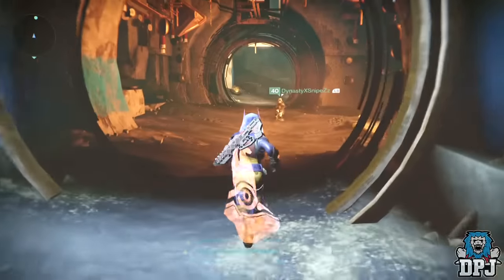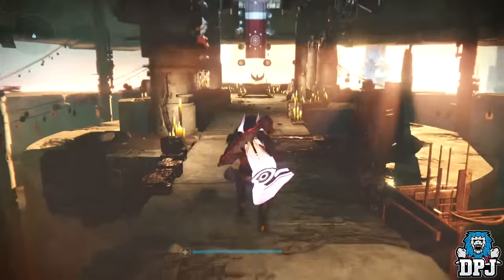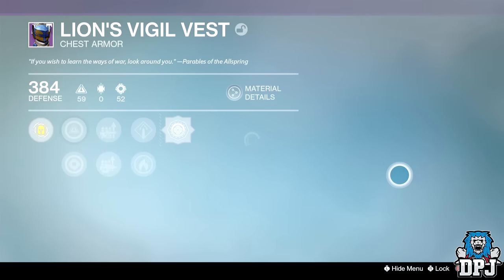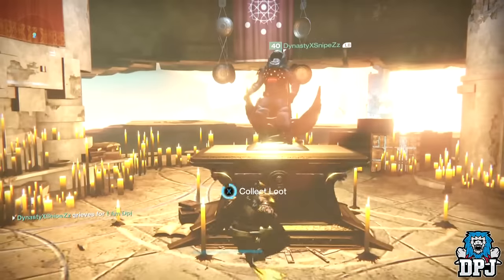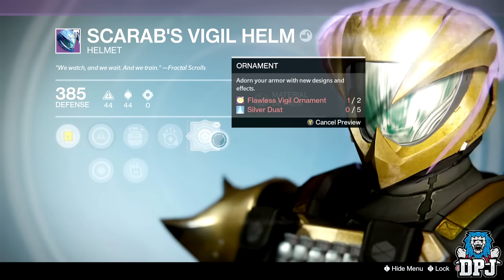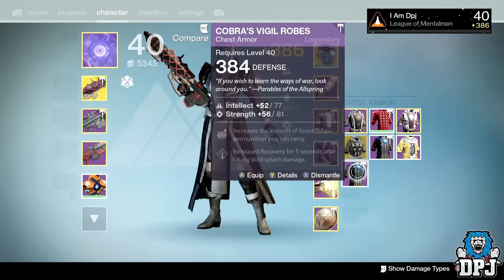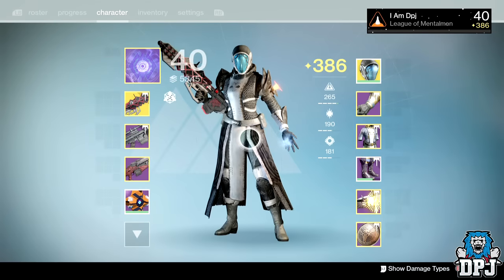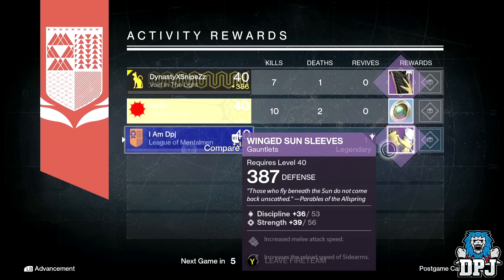Destiny: x3 Flawless 9-0 Trials Of Osiris Lighthouse Loot Rewards!